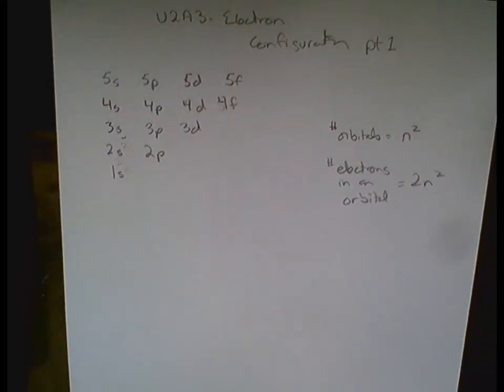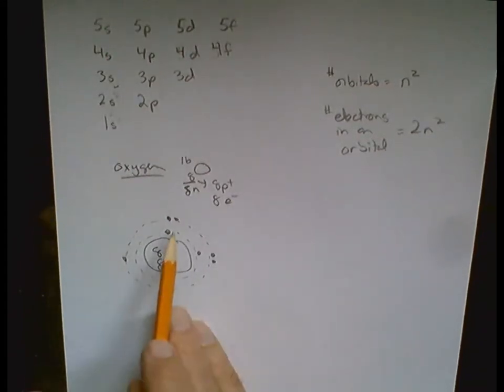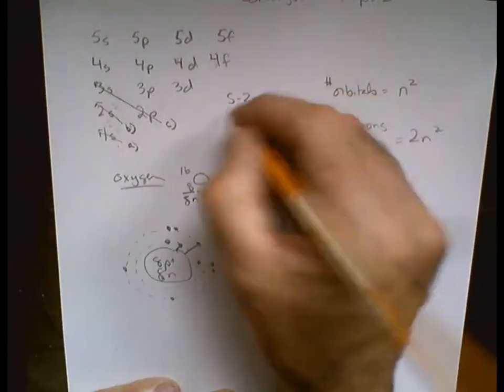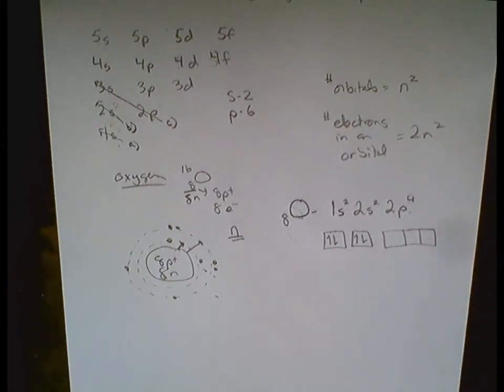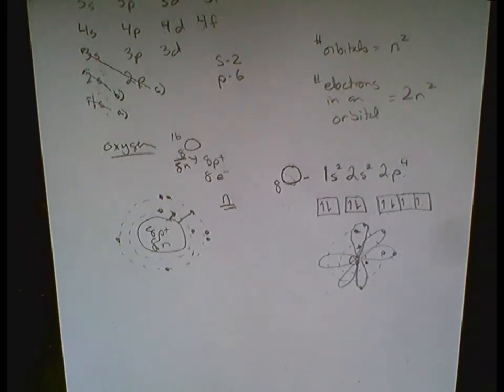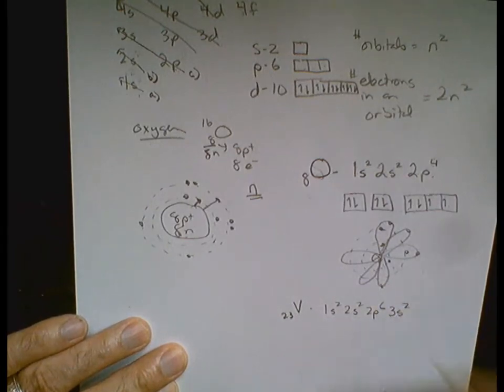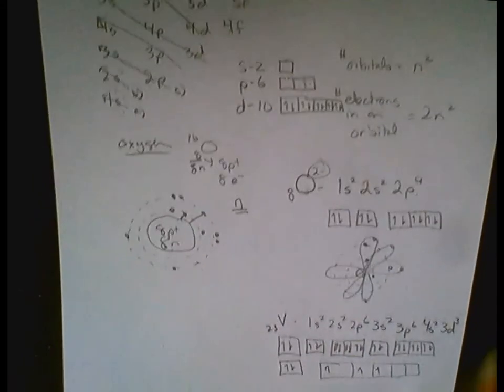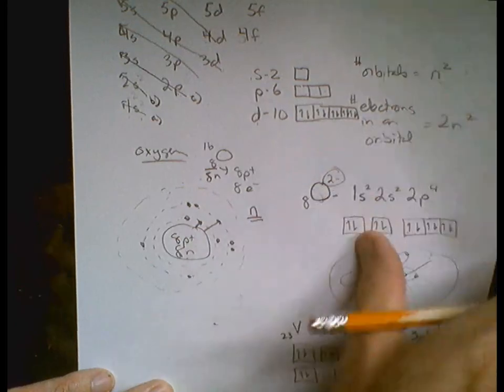SCH4U U2A3 pt1